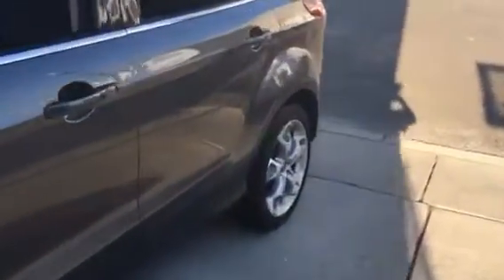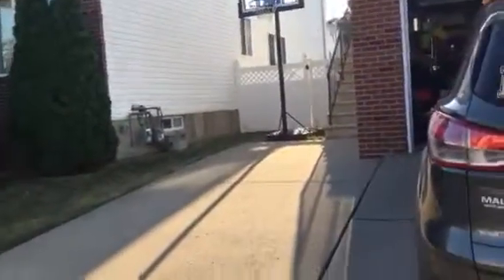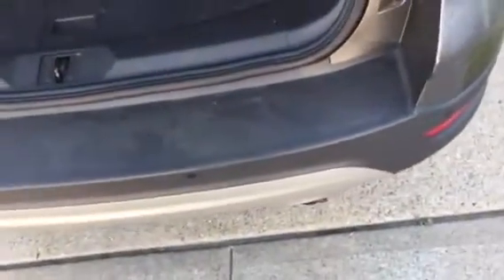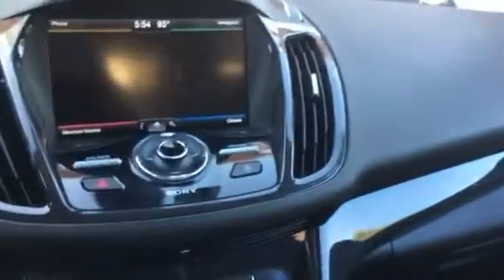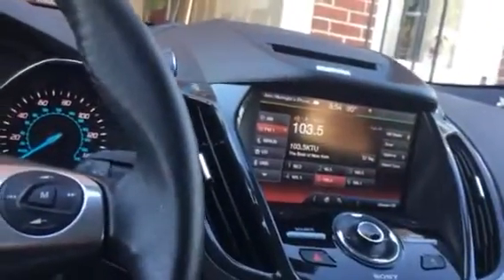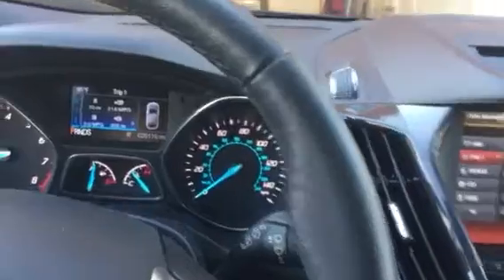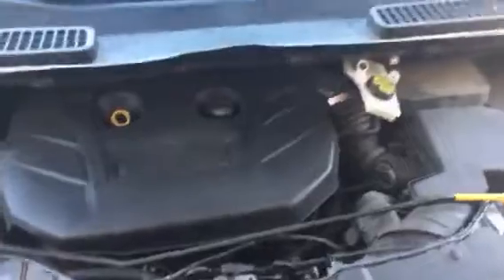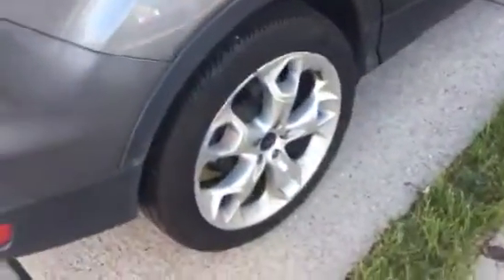2014 Ford Escape Titanium 20k update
Forgot to show mileage lol. It's at 20,110